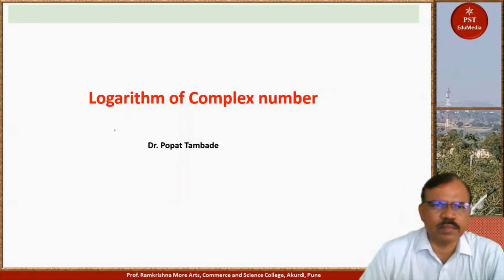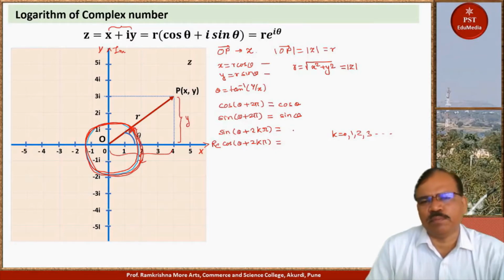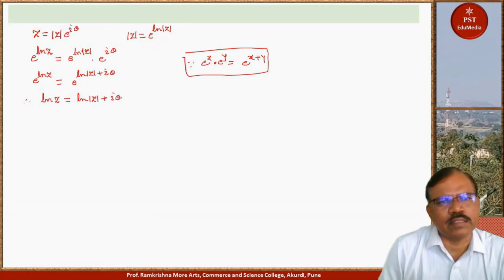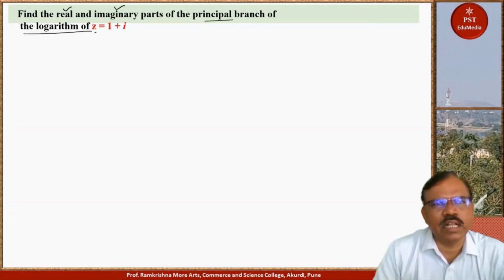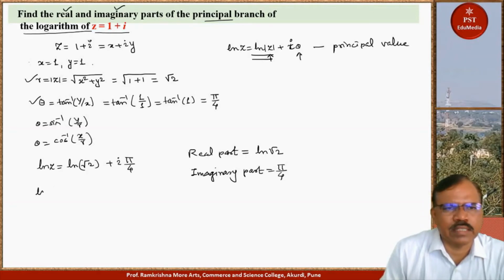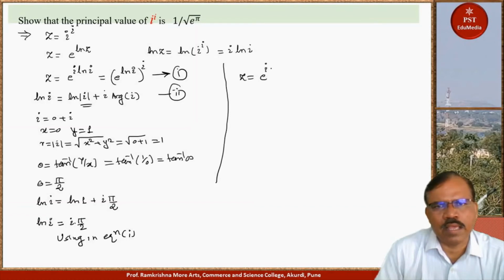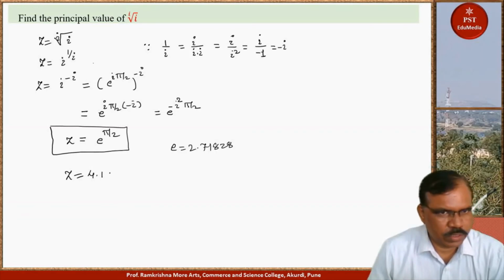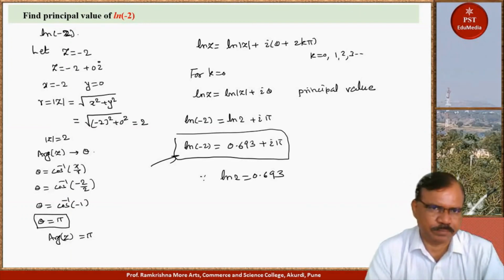Logarithm of Complex numbers | Mathematical Methods in Physics |SYBSc Physics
This video explains logarithm of complex numbers with examples.